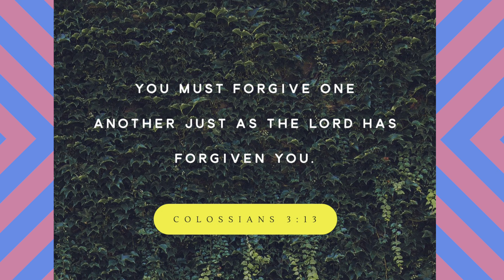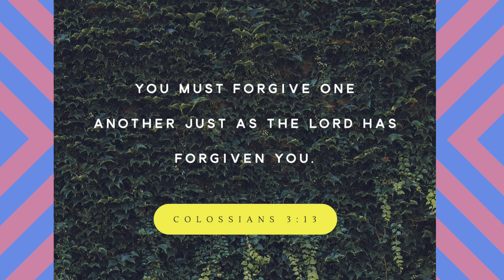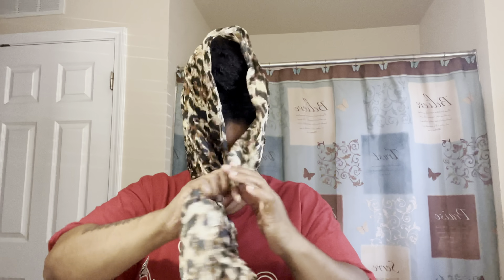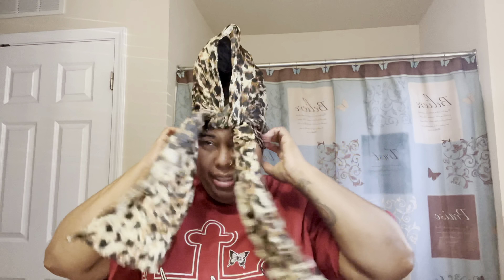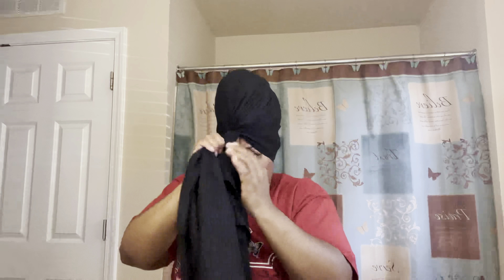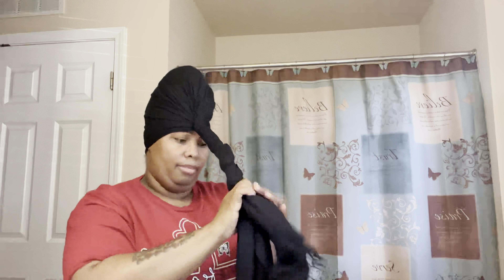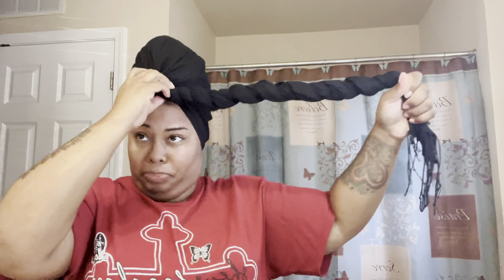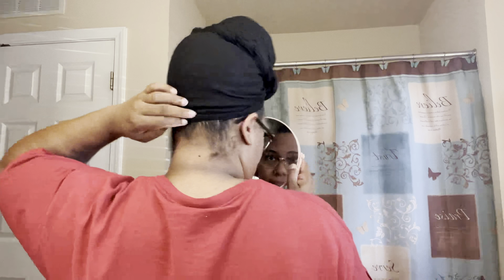How To Wrap A Headscarf |Tutorial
What’s up my Beautiful Butterflies, what’s up my Handsome Jets! On today’s episode I am showing you how to wrap a headscarf🦋👑🥰
🔥Music Info🎵
🦋FOLLOW ME ON:
IG~ @indiachosenbygod
FB~ India Tapp & India Chosen By God
TikTok~ @indiachosenbygod